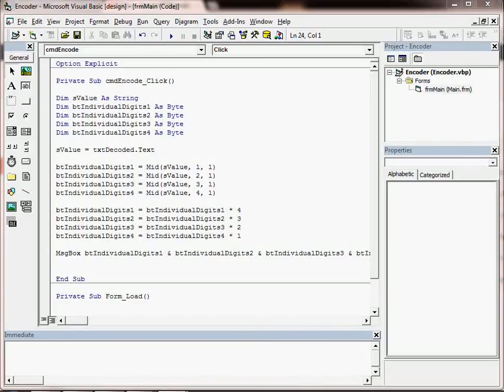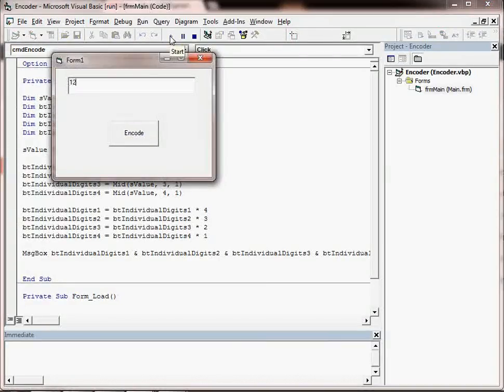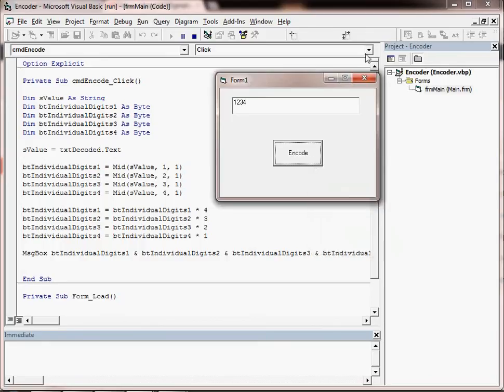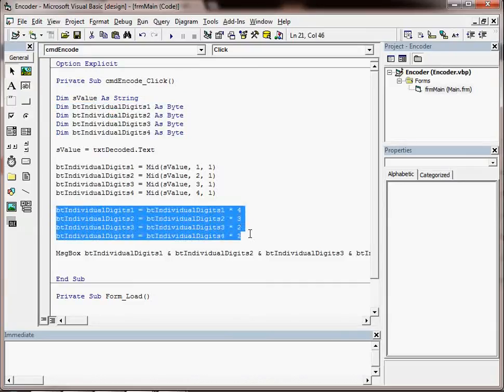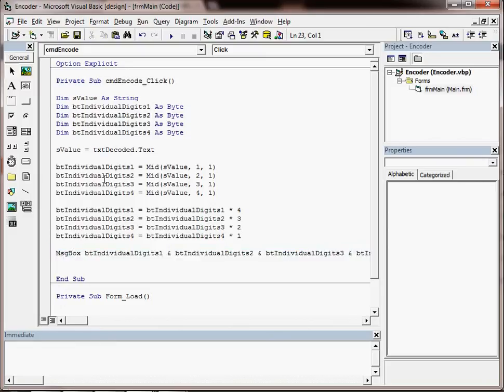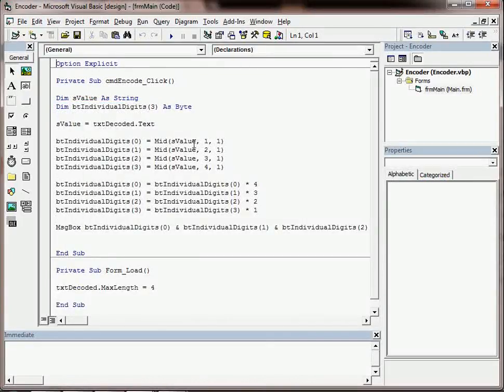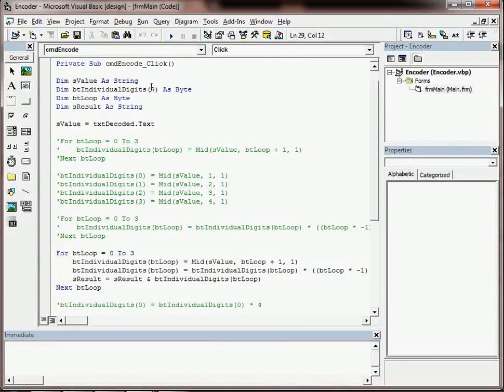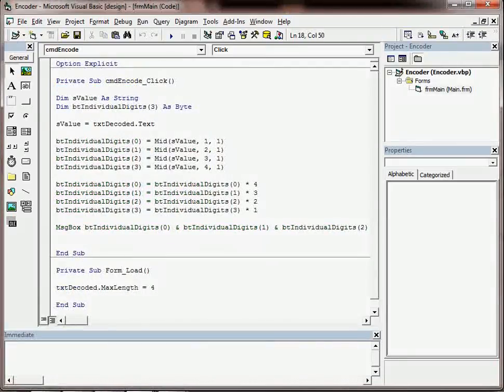VB6 Tutorial 013 - Arrays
How to use variables declared as arrays to store multiple values within one variable. A fundamental, and extremely useful principle of programming.